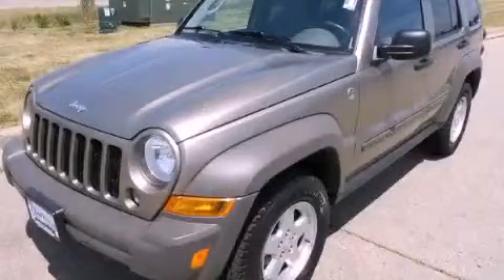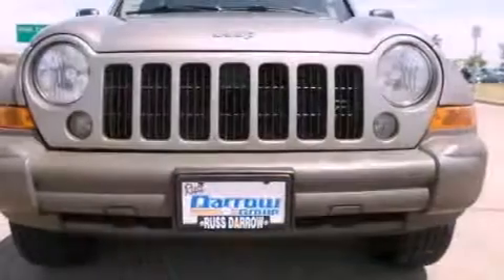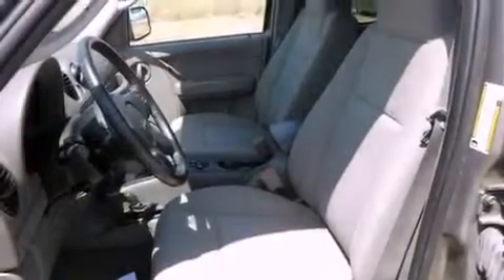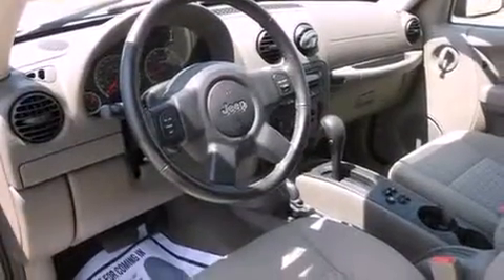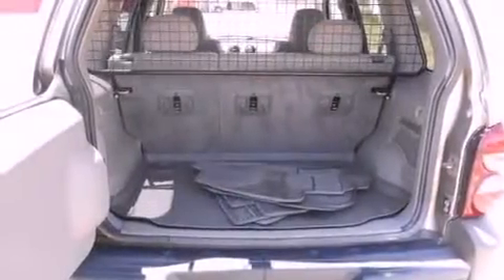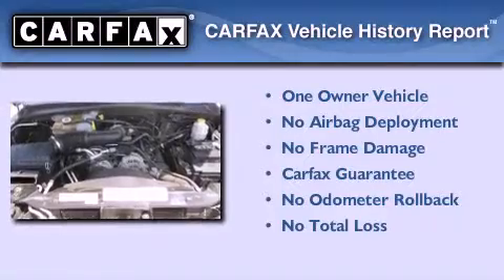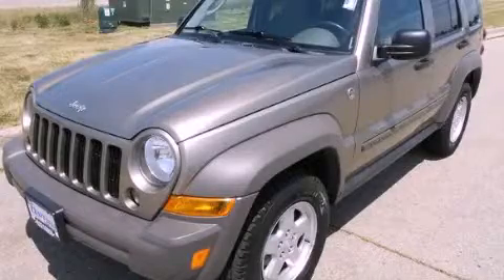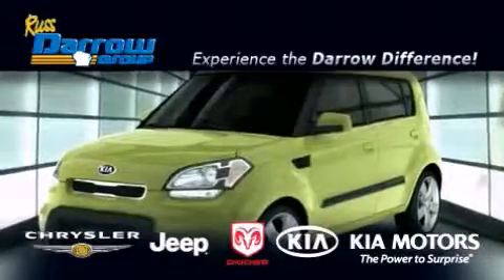Used 2006 Jeep Liberty Madison WI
Year : 2006
 Make : Jeep
 Model : Liberty
 Engine : 3.70
 Trans . : 4-Speed Automatic with Overdrive
 Exterior : Light Khaki Metallic Clearcoat
 Miles : 140,053
 Interior : Khaki
 Stock : J12231A

 3502 Lancaster Dr.